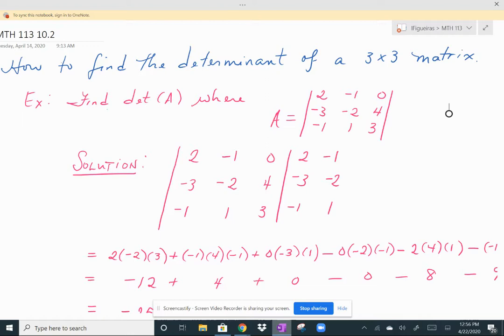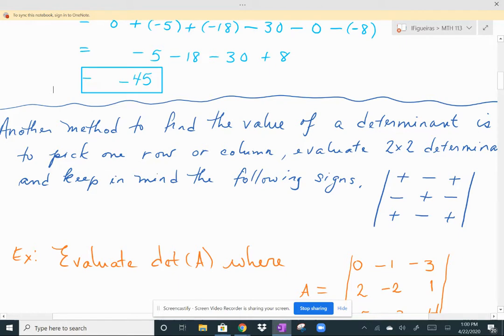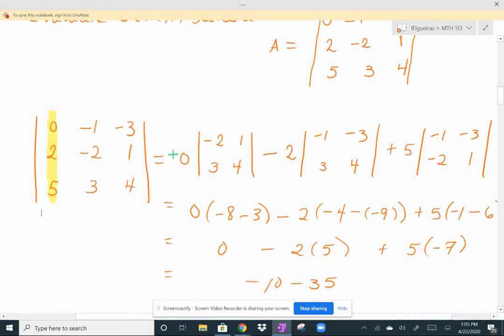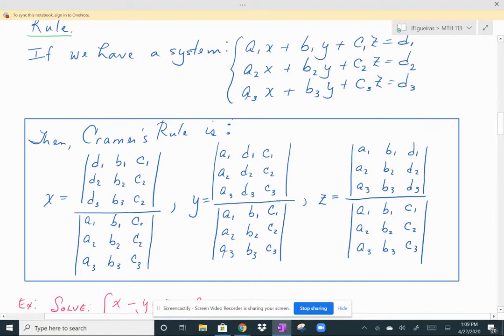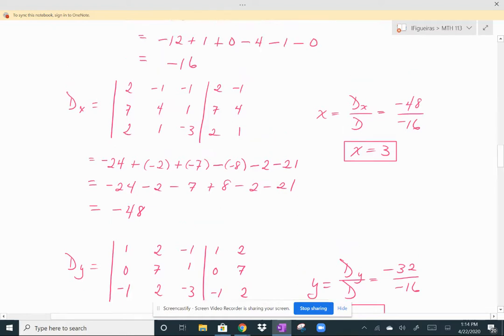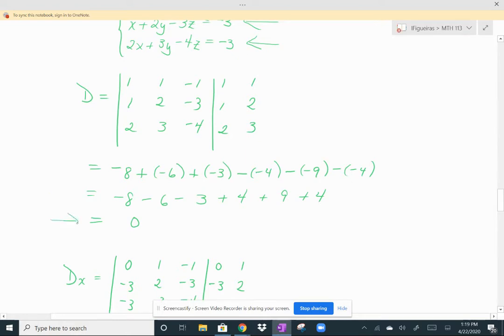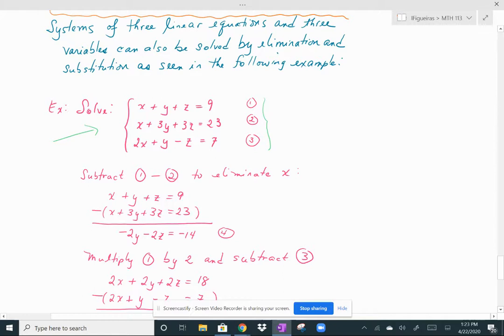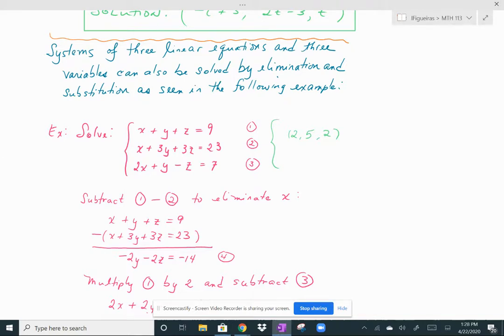ECC MTH 113 10.2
Solving linear systems of equations with three equations and three unknowns